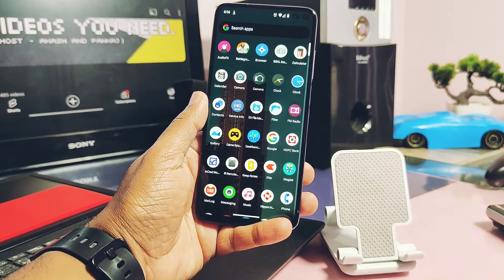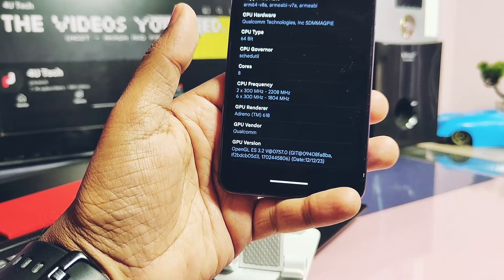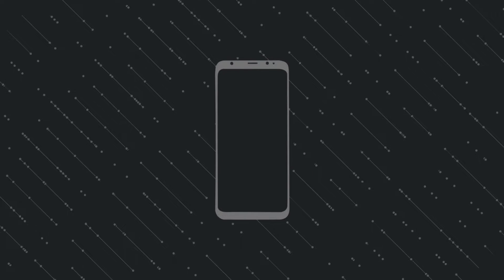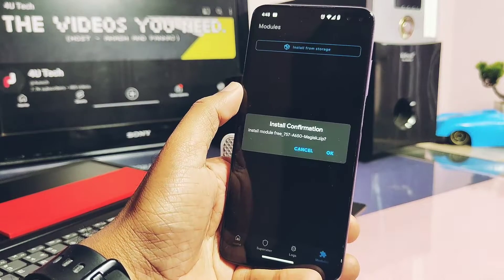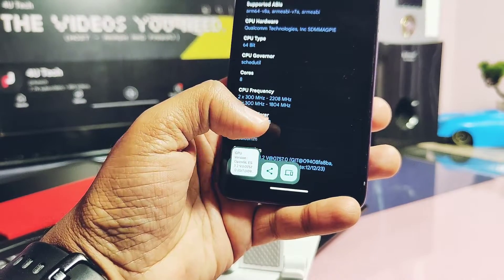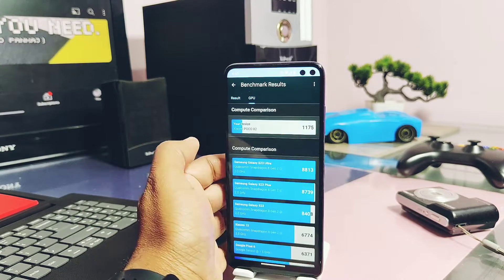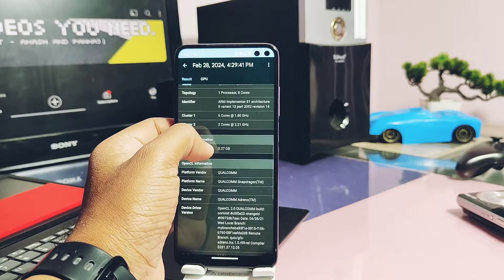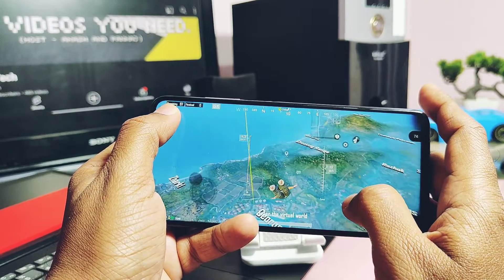update adreno gpu drivers v757 for any snapdragon device | feat. poco x2 works above adreno 618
Hey what's up guys welcome back u r watching 4u tech our channels offers one Stop solution for upgrading GPU drivers for snapdragon devices.

You can check the full playlist of GPU drivers from video description there u will find latest  drivers for almost all snapdragon devices .
I am using poco x2 cr droid custom rom
This device software support alredy stopped by xaomi 3 years back.

It has snapdragon 730 cpu and GPU with adreno 618 GPU.It has oldest drivers on my crdroid custom rom   it's version is opengl 3.2 @502
Dated 28 th April 2021.
So today we will upgrade this device to latest v757 dated 12/12/23 which are latest on extracted from new devices and ported to adreno 618 and will also work on any snapdragon above adreno 618
Different drivers download links are given under video description

So today we will install these drivers on poco x2 will see what happens now without further fo let's gets started

Download drivers:( supports all snapdragon device's with any GPU version but for some devices it may not work)

Tested working for
Poco X2
OnePlus 9rt

Not working for oneplus 6 and 6t

Prerequisites:
Your device must be rooted with magisk

or using kernel su.
you can flash them via TWRP( but TWRP method not tested)

IF YOU STILL DIDN'T GOT WORKING DRIVER'S IN THE LIST YOU CAN WATCH FOLLOWING VIDEOS ( CHECK THERE IF YOUR GPU VERSION IS IN THE LIST )AND CHOOSE  ANY HIGHER VERSION THAT WORKS FOR YOUR DEVICE :

Timeline:
00:00 intro and important notification
01:27 installation and requirements of new drivers (must watch)
02:06 How to check updated opengl and vulkan gou drivers (must watch)
02:39 performance comparison old vs new
03:31 real life bgmi gaming performance
04:07 drivers compatibility and bootloop issue solution (must watch)
04:35 final verdict